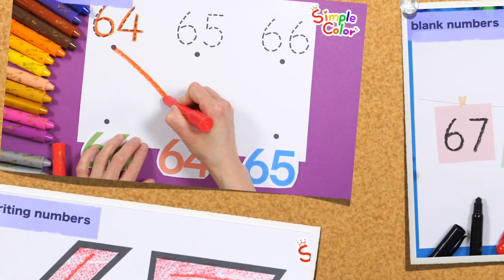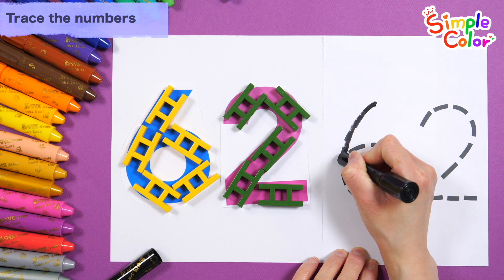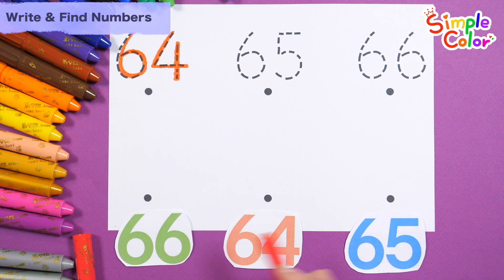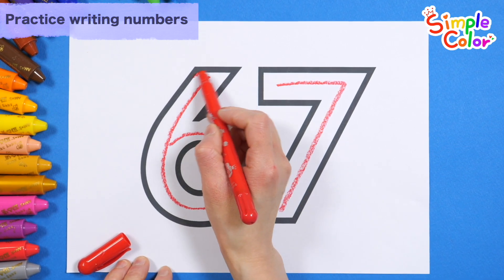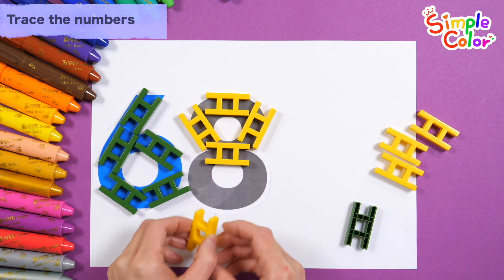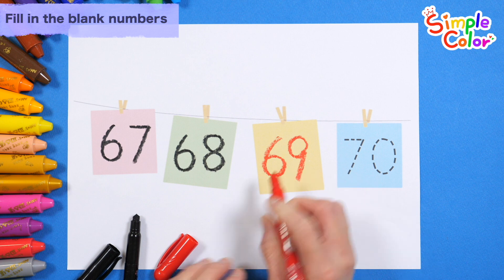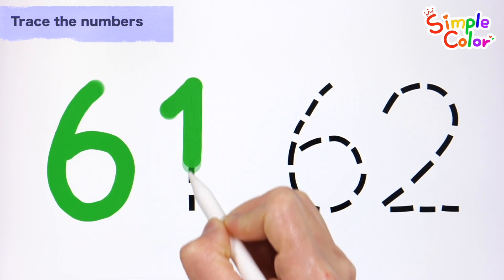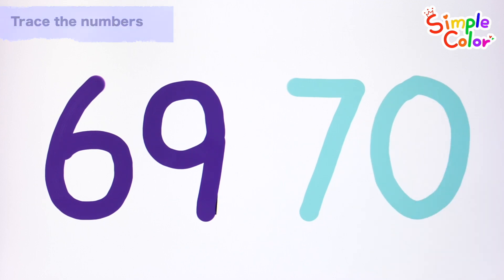Let's make number shapes with blocks | Video for kids to easily learn from 61 to 70 -Lesson 1441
Lesson 1441

Hi guys!
This is a video that children can easily learn from numbers 61 to 70.
Trace the numbers, try tracing the shape of the numbers with blocks, and practice writing numbers over and over again.
Learn how to distinguish numbers by writing down numbers, finding the same numbers, connecting lines.
Learn numbers by writing them down and coloring them with colored pencils.
Have fun learning by writing numbers along the dotted lines and guessing the numbers in the blank spaces.